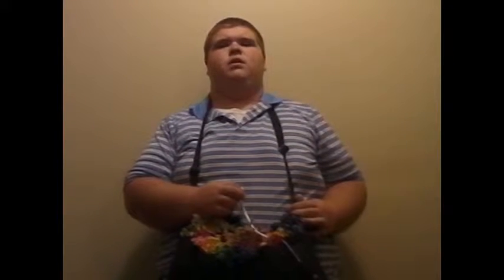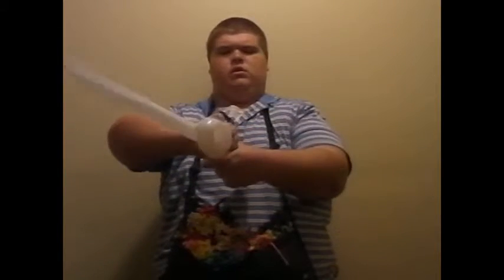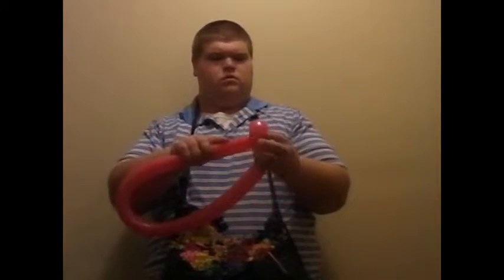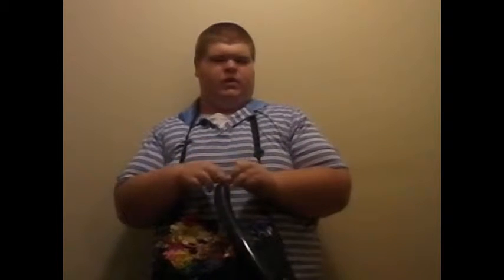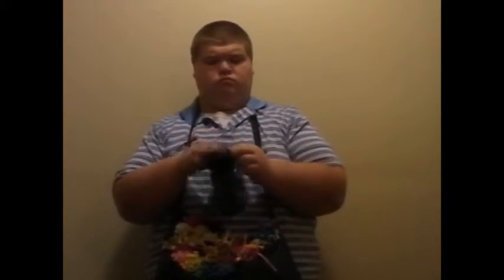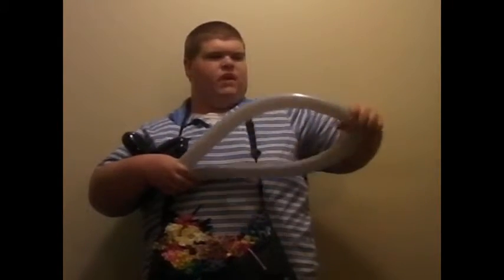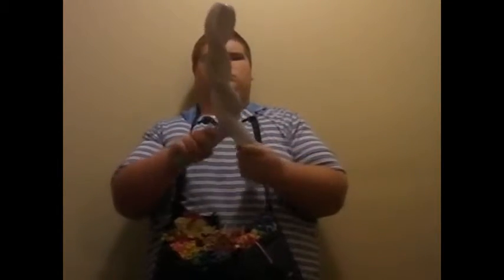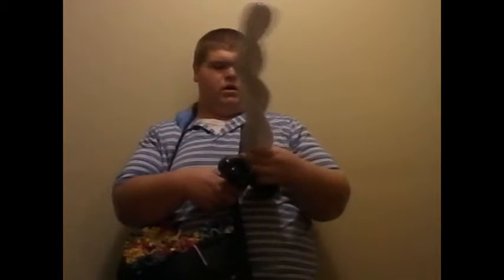#5 Making Balloon Swords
I show how to make three types of balloon swords. All are great for line work, as they are fast and easy to make.

If you have a specific balloon you would like me to teach, leave it in the comments below.

If you would like me to do balloons at an event in Moore or Richmond County inside North Carolina, send me an email at , and I will reply with a pricing sheet.

I will make at least one of these videos each week.